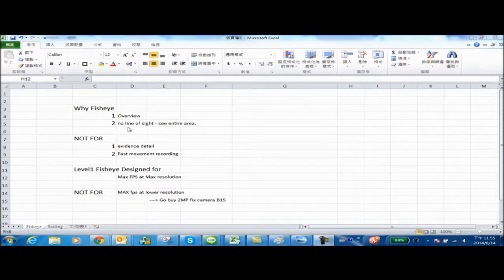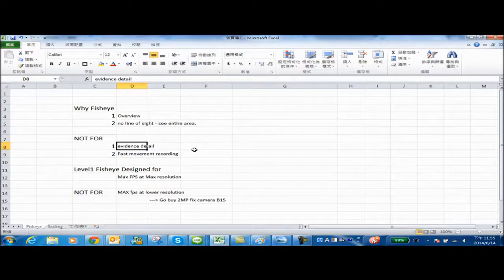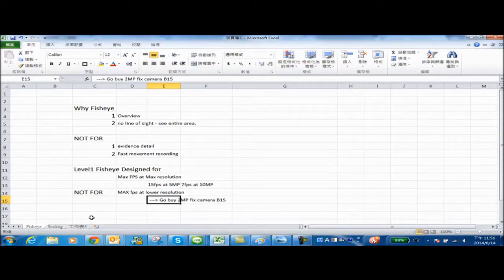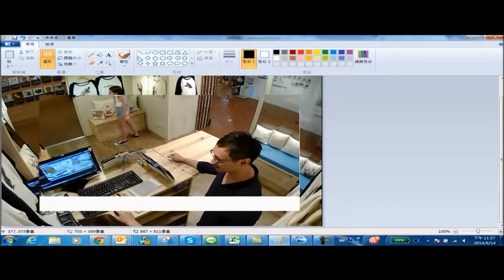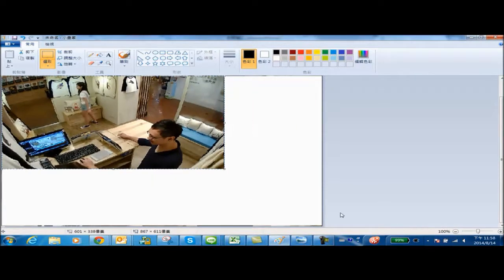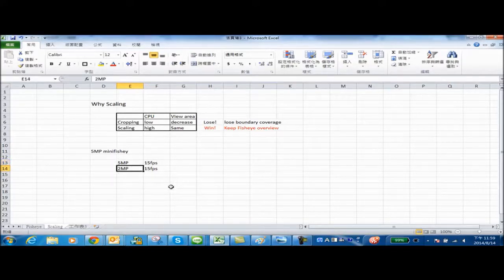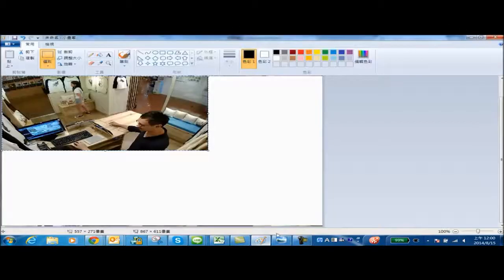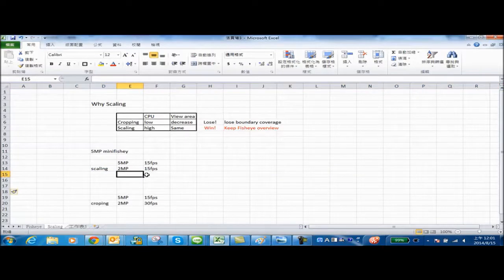LevelOne fisheye fps 20140814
Explanation of why new Fisheye LevelOne cameras have fix fps